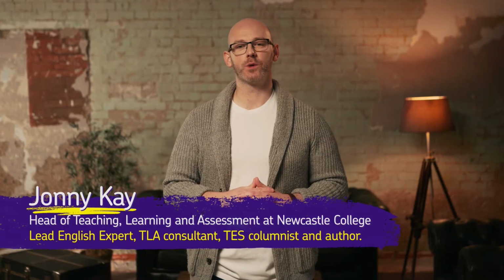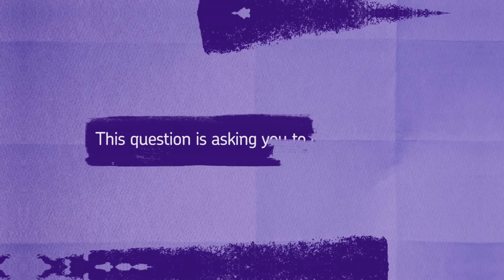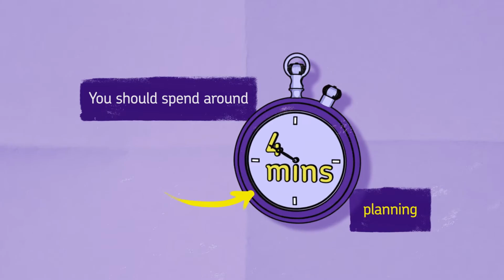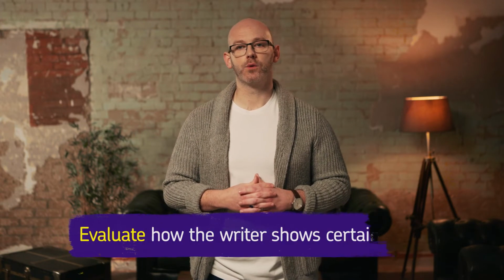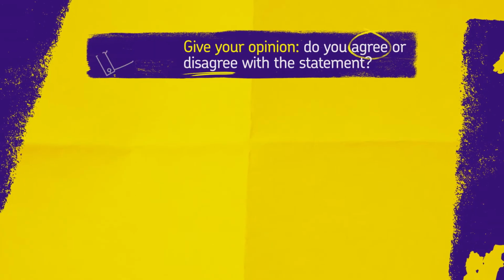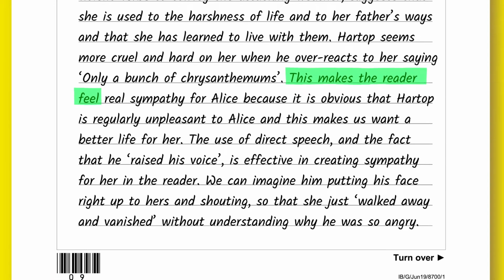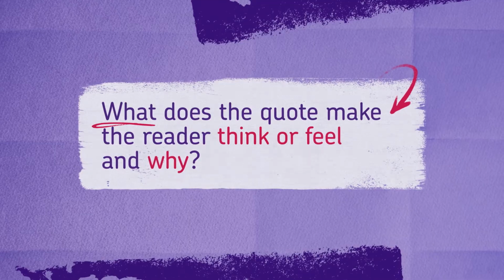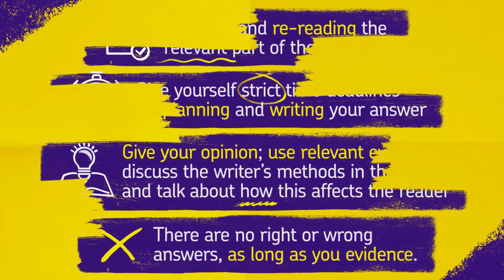Spotlight on GCSE English Language: Paper 1 Question 4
Spotlight on GCSE English Language is a series of videos to help you develop your understanding of the key questions in both GCSE English Language exam papers, by looking at:
- What the question is asking you to do
- What you should include in your answer
- Common mistakes to avoid
- Top tips

In this episode we’ll be covering Paper 1, Question 4.
00:00 Intro
00:44 What the question is asking you to do
02:44 What you should include in your answer
07:16 Common mistakes to avoid
07:58 Top tips

Student response
I agree that Hartop is hard and cruel, and I also agree that the reader has sympathy for Alice in the text. The writer tells us that Alice ‘accepted’ the journey and the rain and her father’s words and that she ‘walked without hurrying’, in spite of the wind and the rain smashing her ‘full in the face’ and the van being driven off. The writer’s portrayal of Alice here, and the use of such violent verbs to convey the attacking weather, suggests that she is used to the harshness of life and to her father’s ways and that she has learned to live with them. Hartop seems more cruel and hard on her when he over-reacts to her saying ‘Only a bunch of chrysanthemums’. This makes the reader feel real sympathy for Alice because it is obvious that Hartop is regularly unpleasant to Alice and this makes us want a better life for her. The use of direct speech, and the fact that he ‘raised his voice’, is effective in creating sympathy for her in the reader. We can imagine him putting his face right up to hers and shouting, so that she just ‘walked away and vanished’ without understanding why he was so angry.